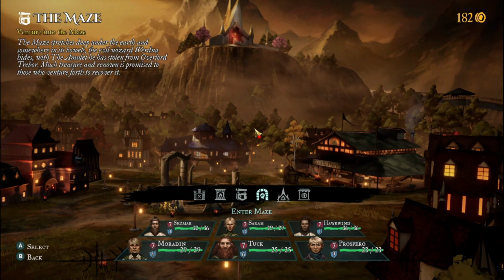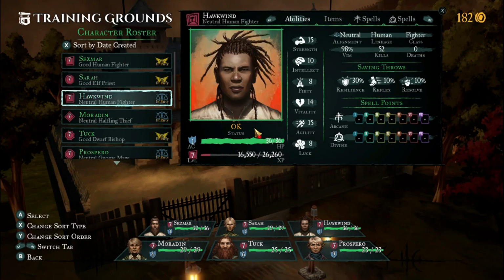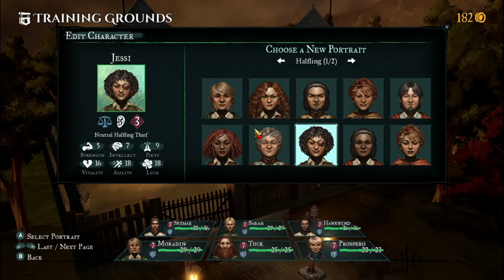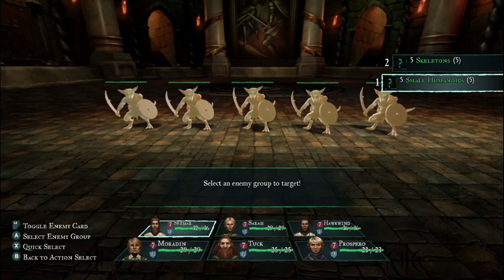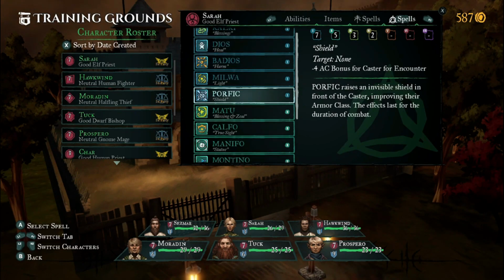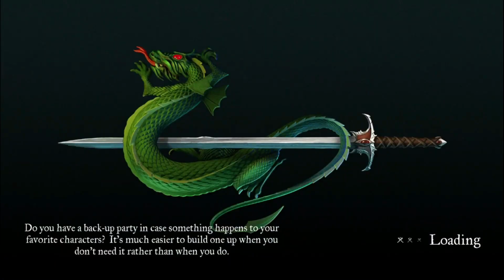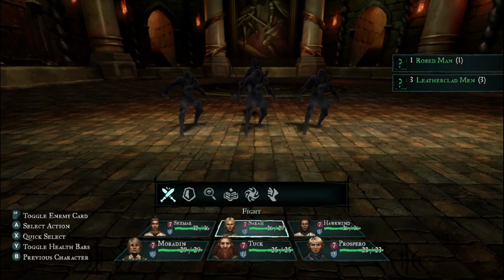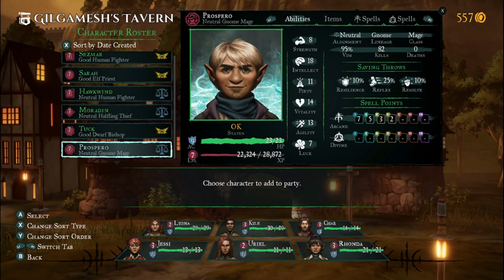Wizardry Proving Grounds of the Mad Overlord: Session 8... We've Got Updates (re-edit)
Probably the most significant update (2.0) so far. New Portraits for characters, a few control and menu changes and some touch-ups on the maze itself.

This channel is dedicated to CRPGs specifically Dungeons and Dragons computer games and games that share themes or inspirations from Dungeons and Dragons. A lot of old schools and remasters and a few newer games as well. When I start a game... I play it until completion (or at least try to).